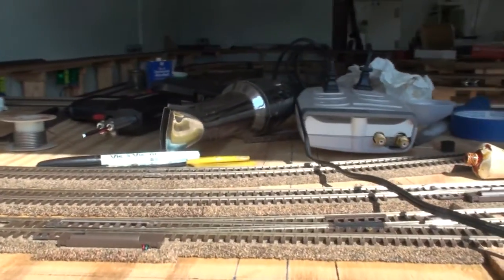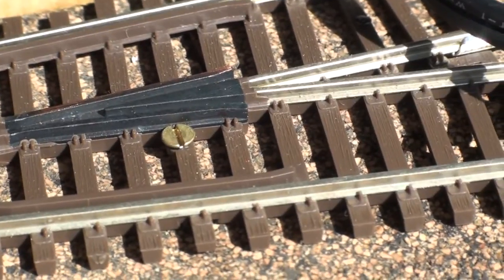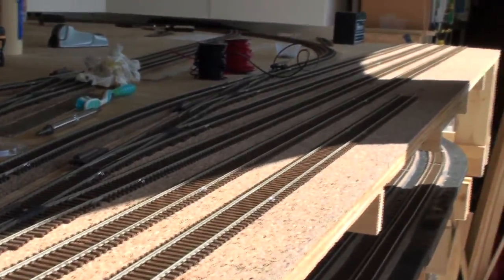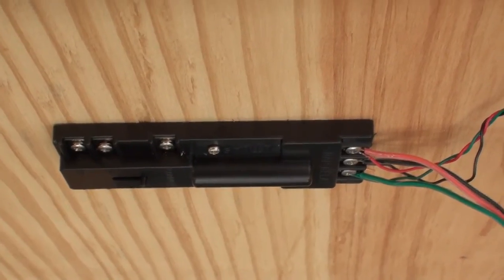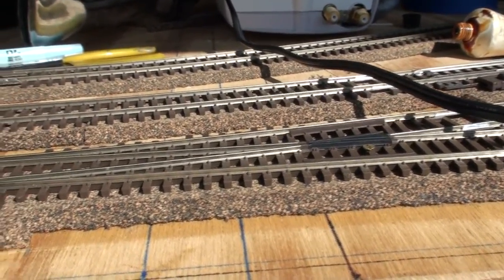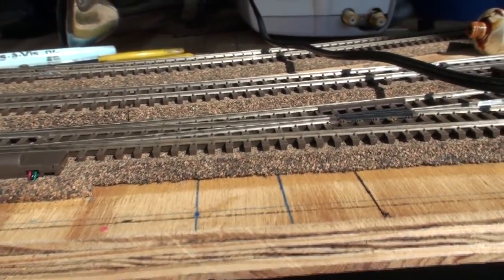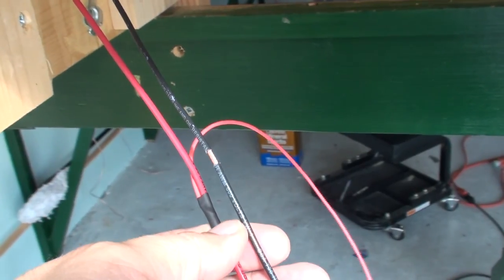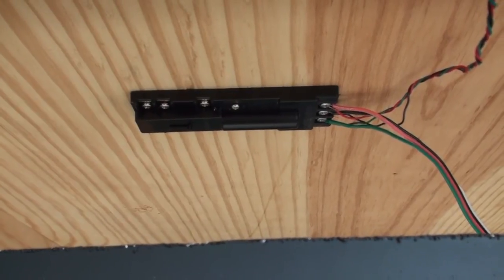My CSX/NS HO Railroad Part 18 A "Atlas switch machines and Atlas #200 Snap Relays"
This video describes and Atlas Switch machine and Atlas snap relay connections and why to power frogs.